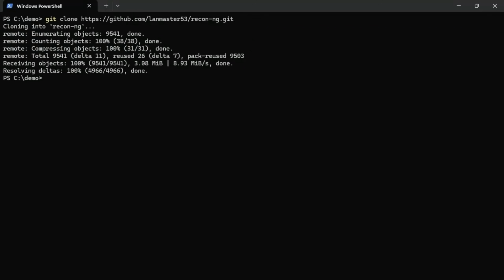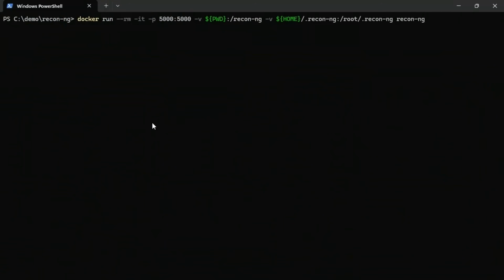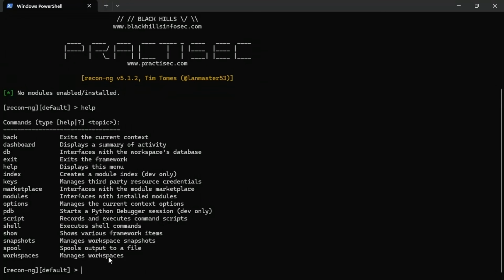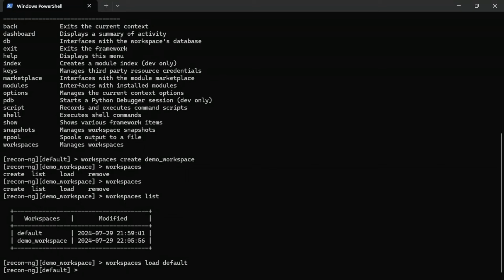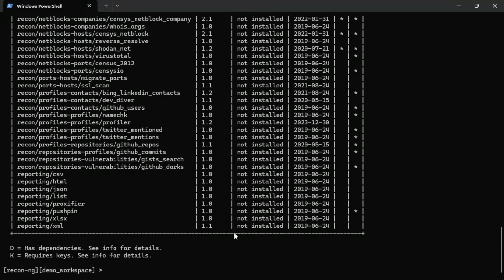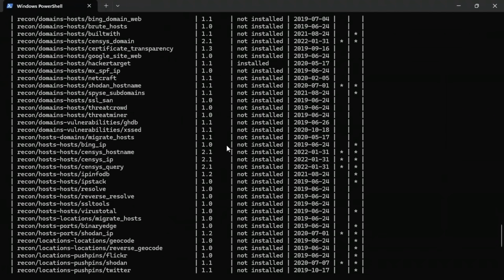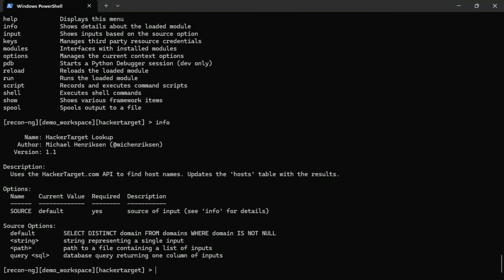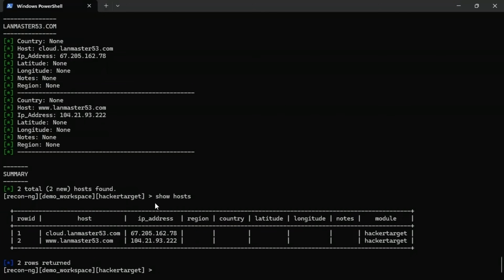Hunting🎯 & Spying🕵🏻‍♂️ Others (PC)s Using Windows Recon-ng (2026)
How much of your digital life is exposed to the public web? In this critical Open Source Intelligence (OSINT) tutorial, we set up the Recon-ng framework on Windows to demonstrate how security researchers and threat actors 🕵🏻‍♂️ gather intelligence and map digital footprints. We will break down the reconnaissance phase, showing how public data is targeted 🎯, collected, and connected, and what steps you must take to audit and protect your own online identity.